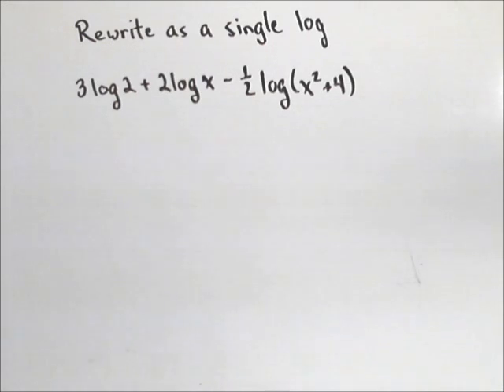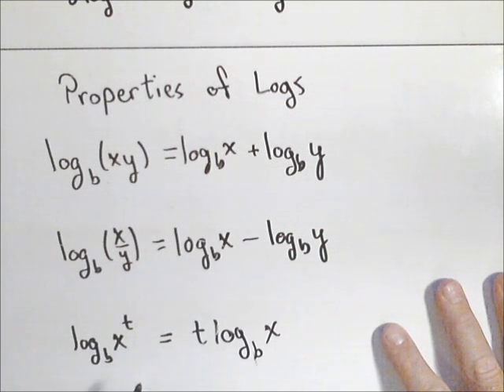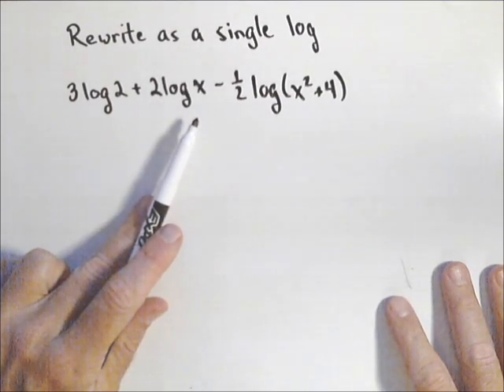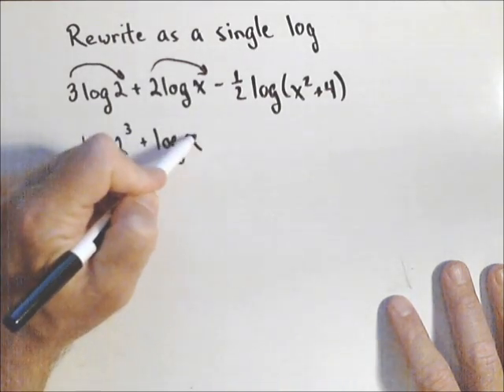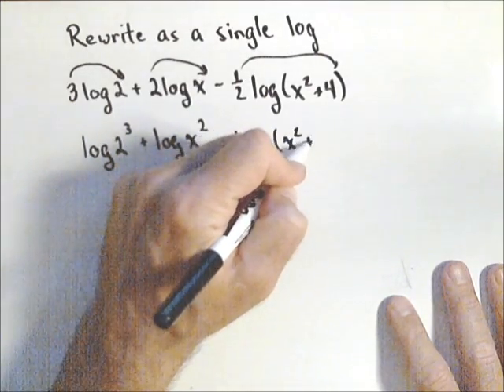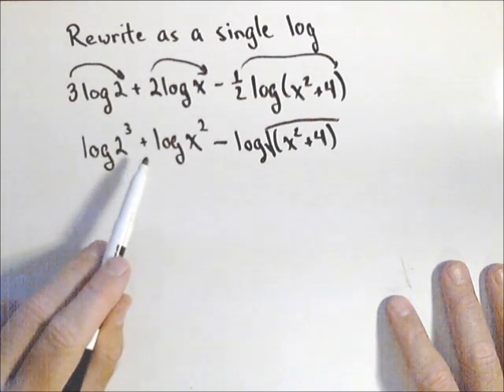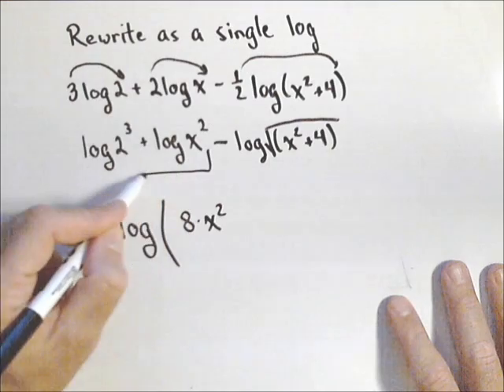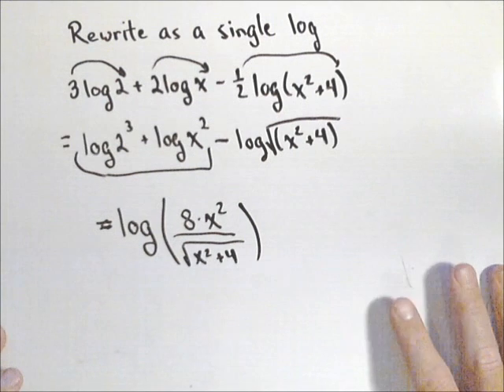Rewriting an Exapansion of Logs as a Single Log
There are also online lessons you can try. In this video we rewrite a sum/difference of logs as a single log using properties of logs.